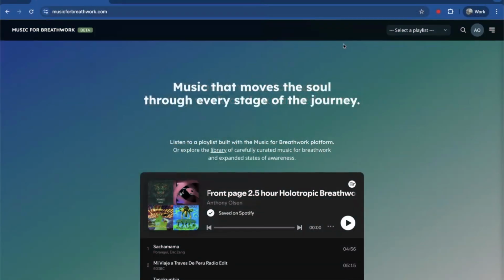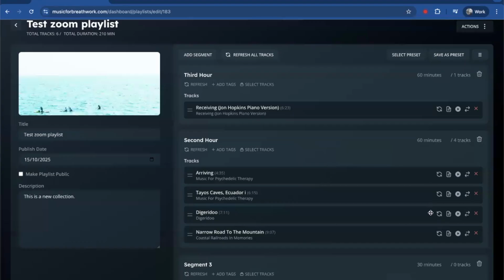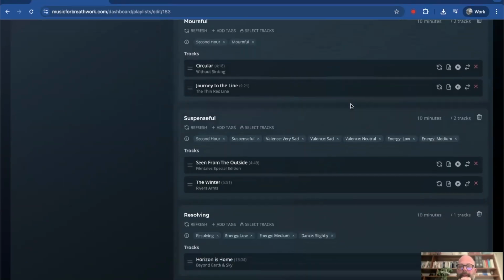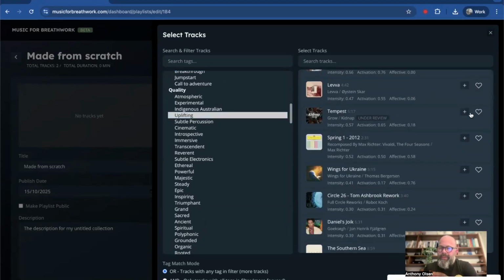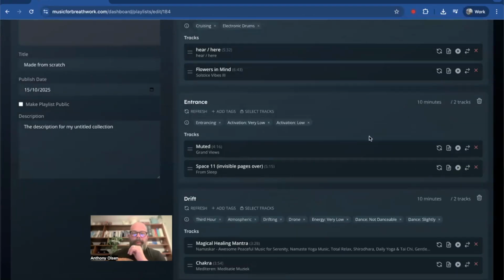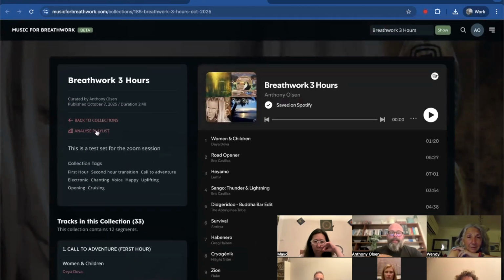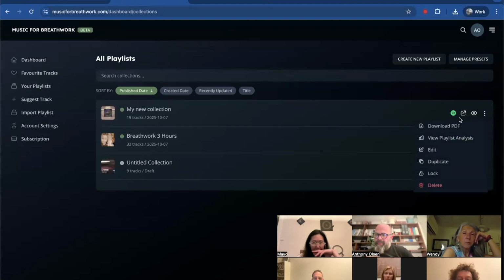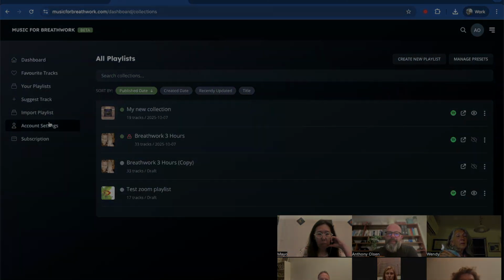Intro to the Music Breathwork Platform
This is the screencast of the introduction to the Music for Breathwork Platform from 9th October, 2025.